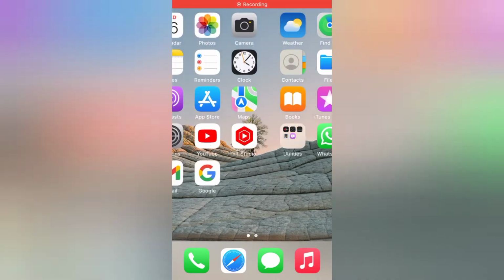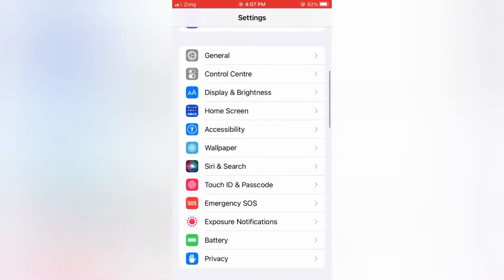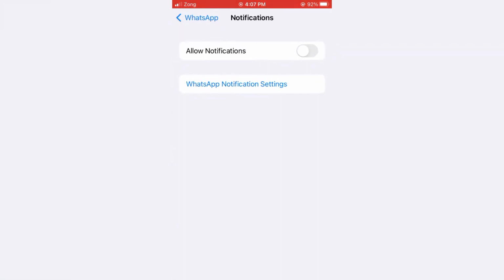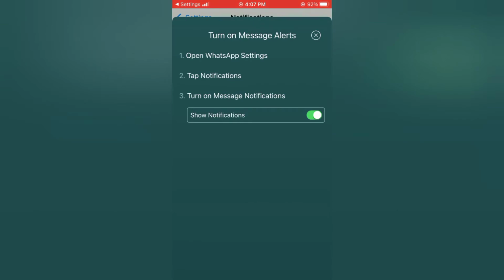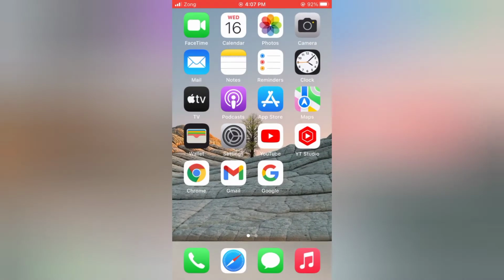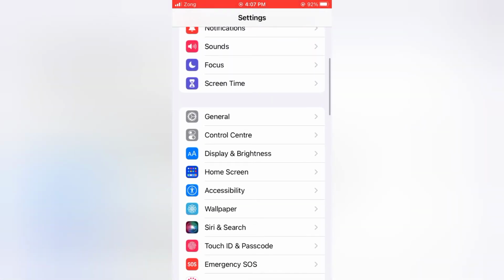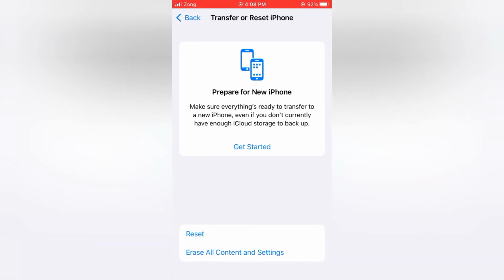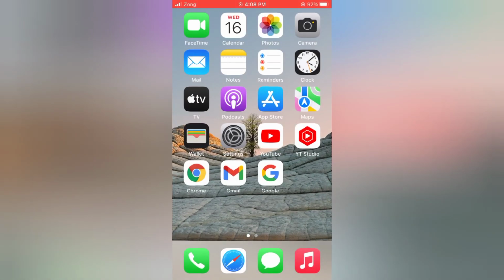Whatsapp Notification Not Showing in iPhone iPad 2024 | How to Fix Whatsapp push notification iOS 17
Whatsapp Notification Not Showing in iPhone iPad 2024 | How to Fix Whatsapp push notification iOS 15